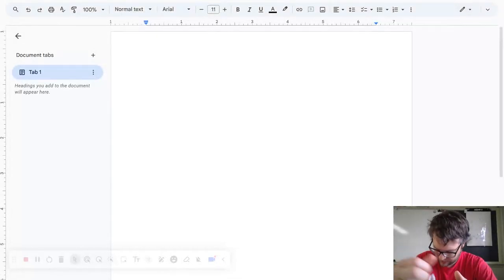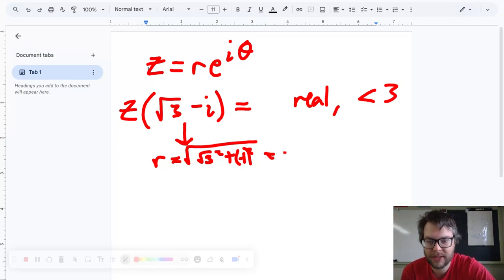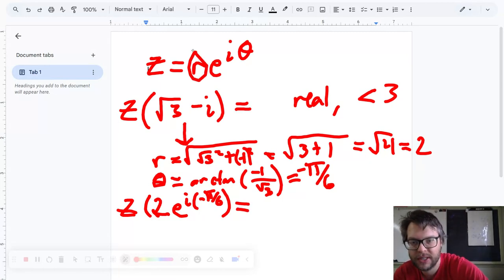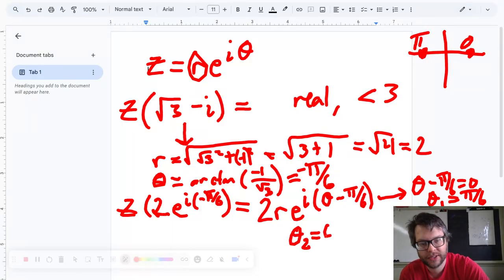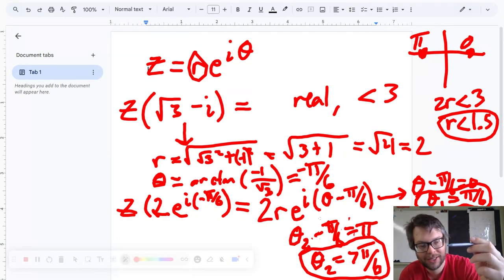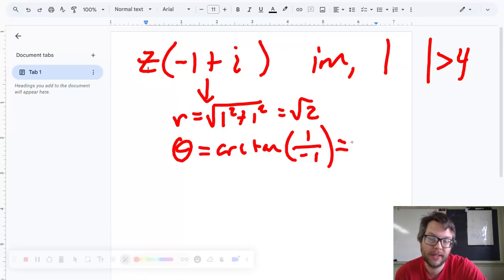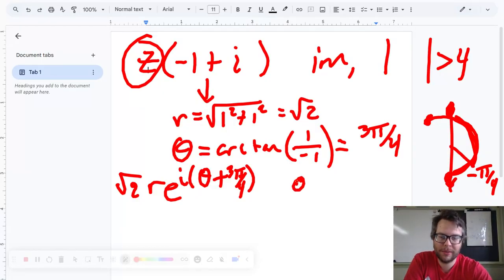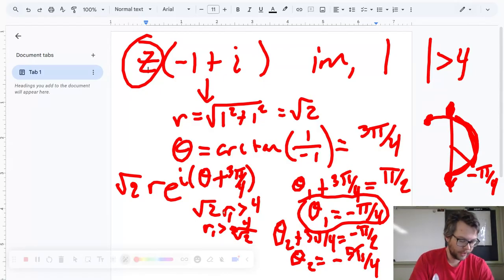Finding conditions on r and theta for complex numbers, multiplying complex numbers